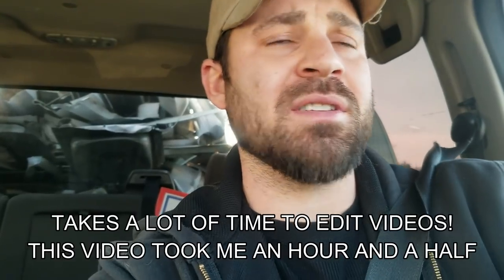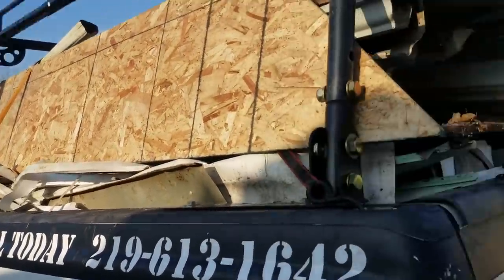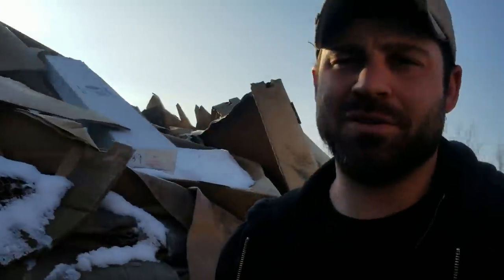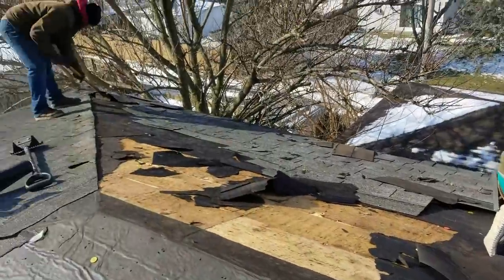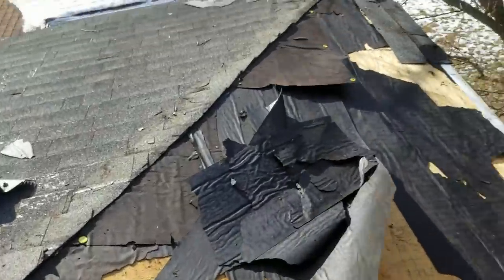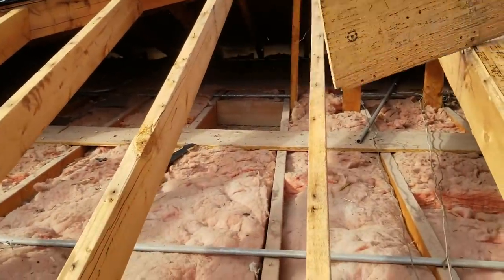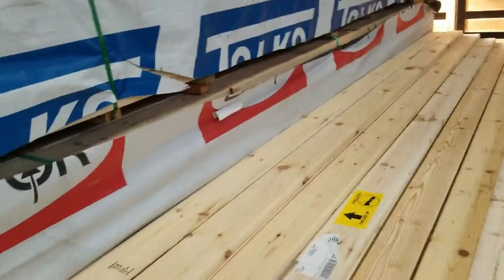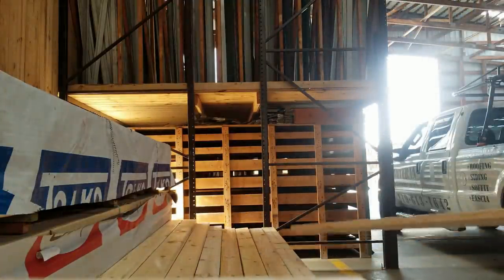A Day in the Life of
I wasn't sure if I was ever going to do a video like this, but I want people to understand all the behind the scenes stuff it takes to run a business and a job site. A lot of moving parts as well as on the spot decisions. Plus, somehow everything I get into at my flip house is completely done incorrectly. We've resheeted every bit of roof on the house and garage, as well as all of the wall sheething on the garage n several on the house. re'framed just about every header and sever walls and even the old valley section on the house.